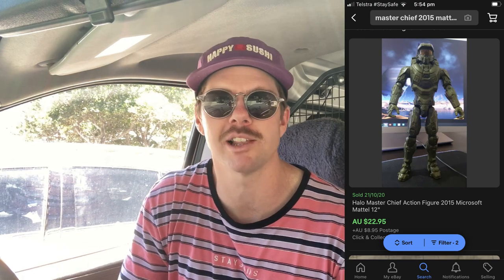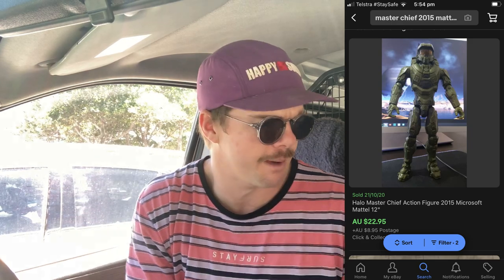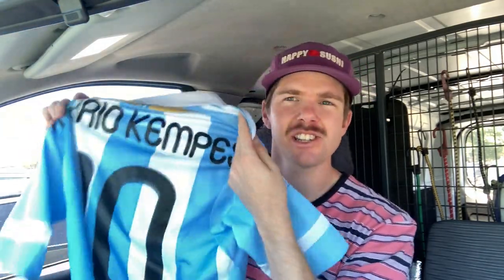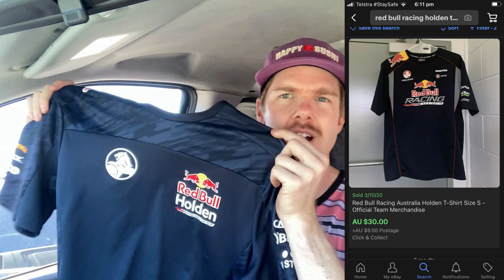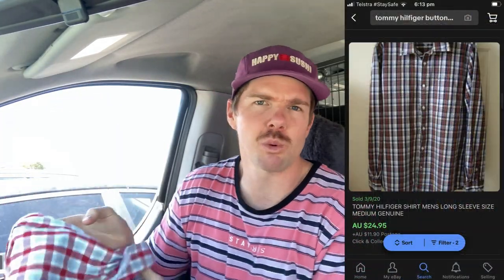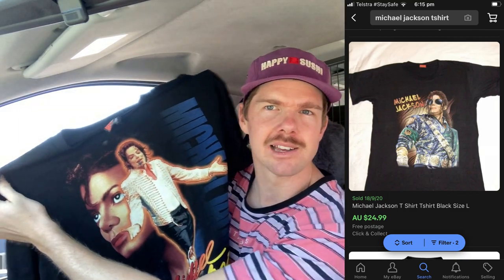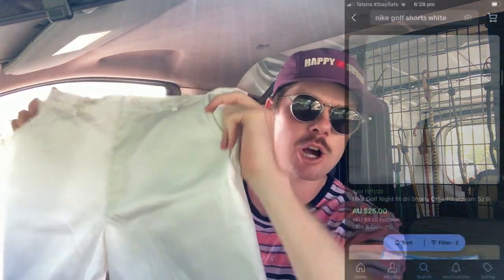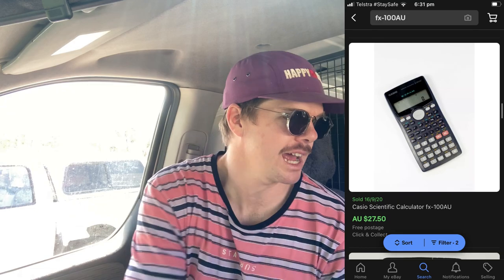These $2 Text Books Paid For My ENTIRE Thrift Haul!! | Trip to the Thrift | EP #16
In today's Trip to the Thrift I head south and check out 4 new op shops I've never been too!  Thursday's by far my favourite day of the week, taking the camera out with me to show you what I'm picking up!  Hope you enjoy today's Trip to the Thrift!

4”x 6” Labels
Tape Dispenser